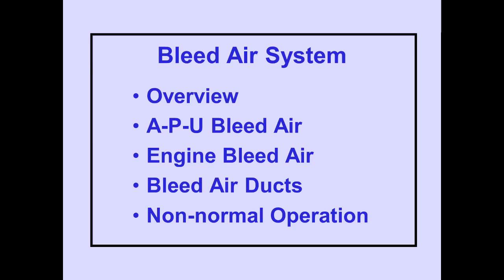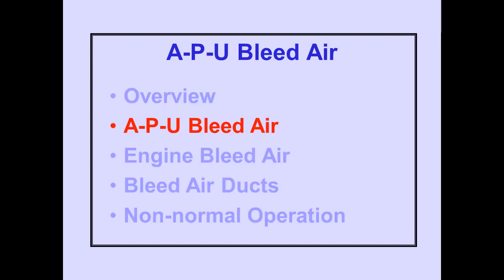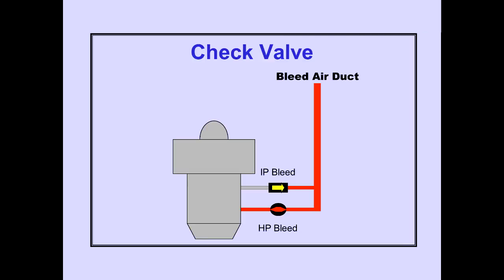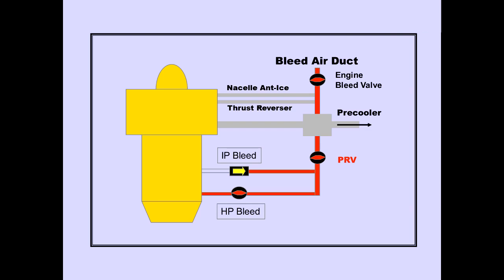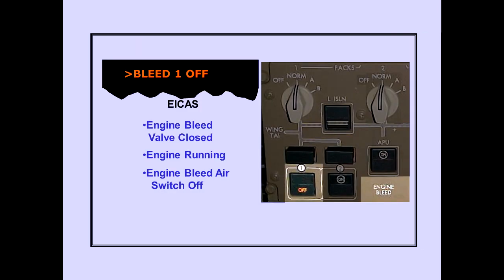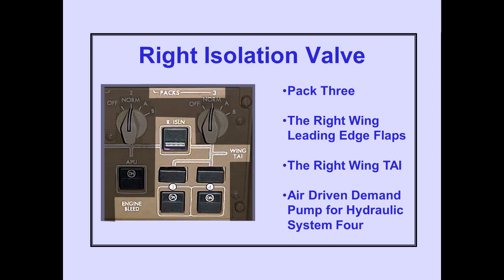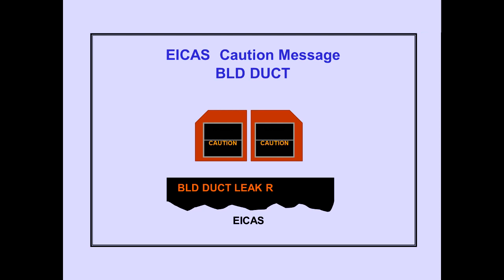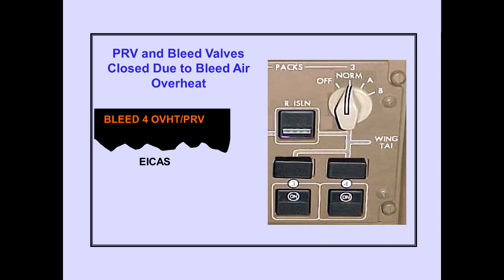#51 Bleed Air System Boeing 747 400 CBT